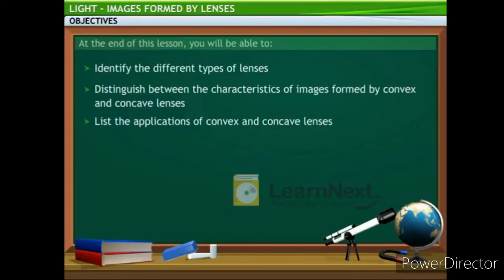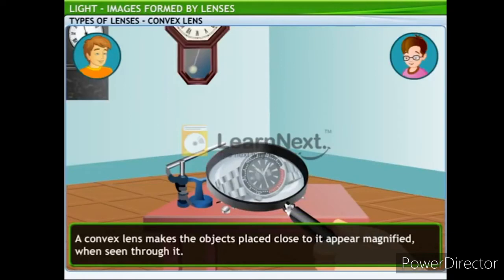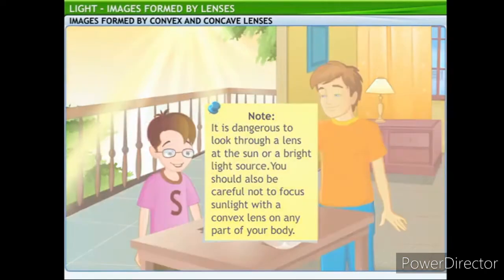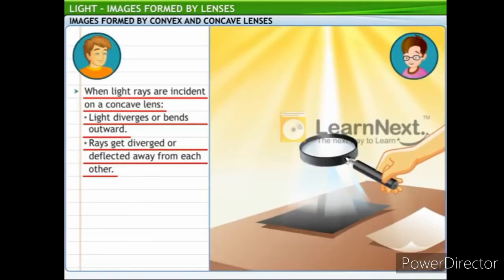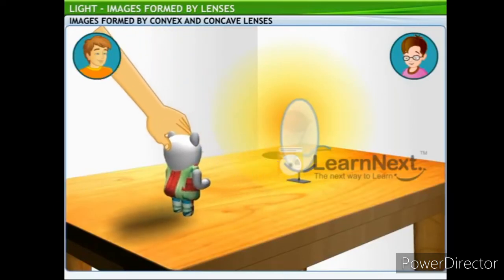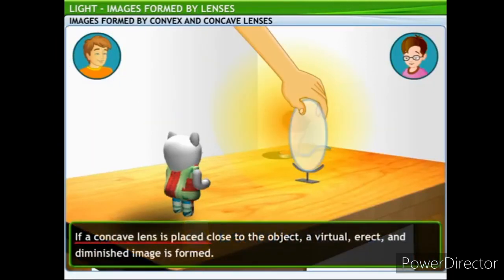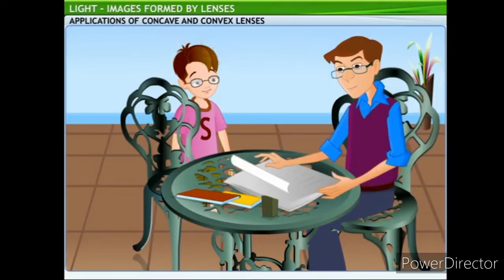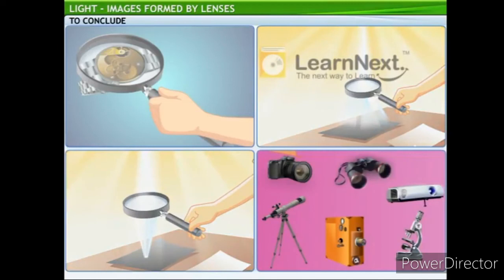Class 7 science video chapter light ( about lenses)